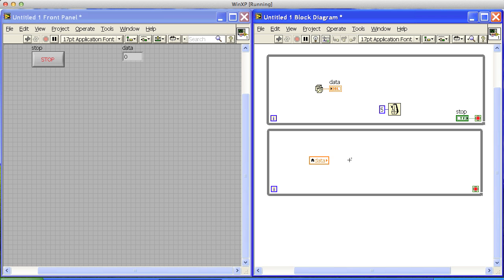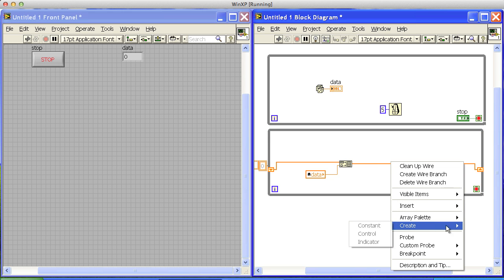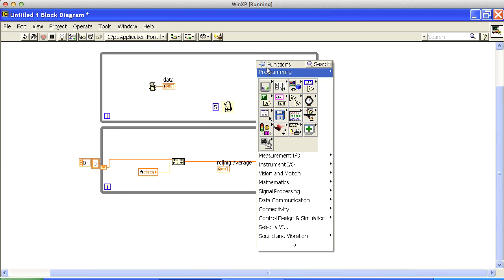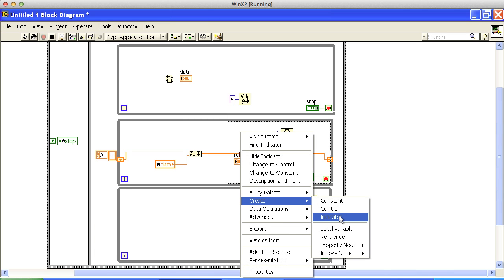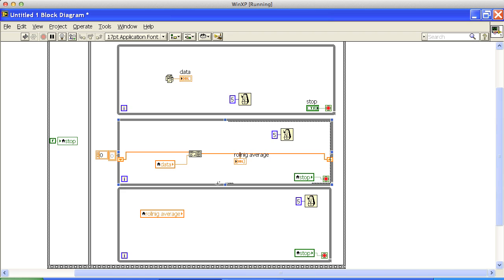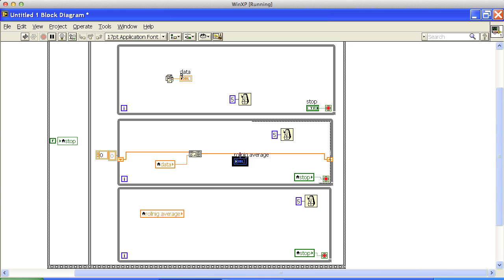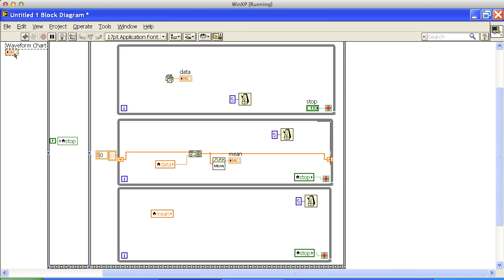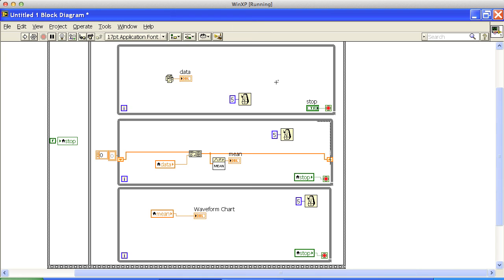Multithreading in Labview.mp4